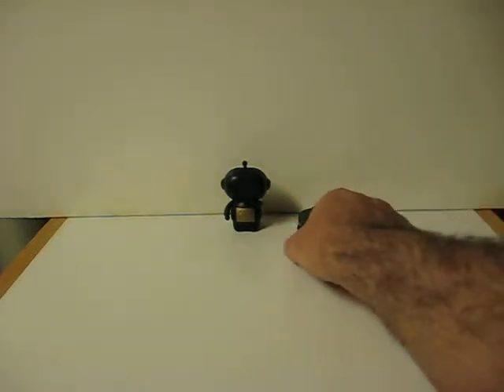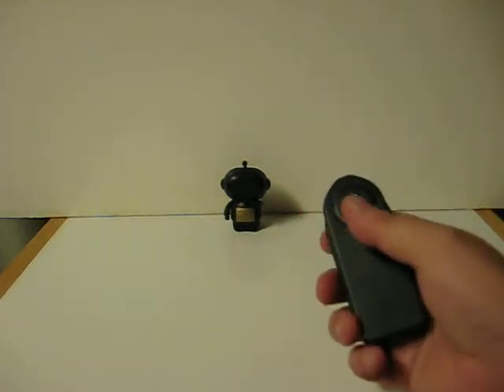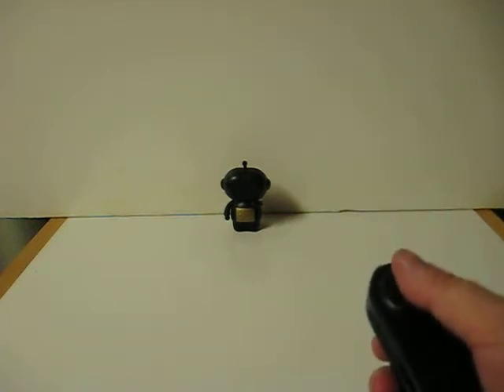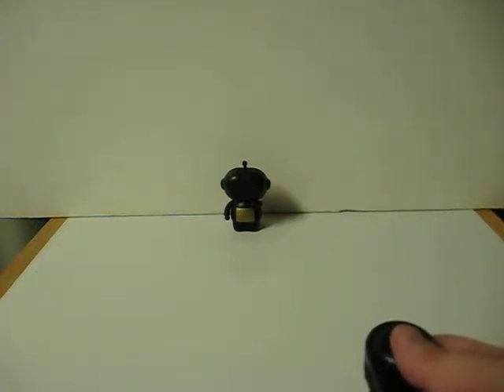Sale Item Demo - Zibits Black Remote Control Robot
Quick demonstration video for a black Zibits remote control robot going up for sale.